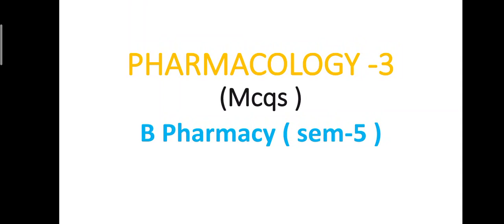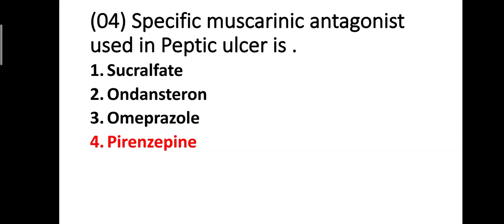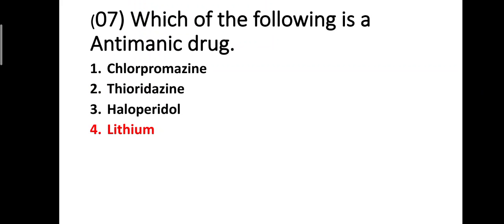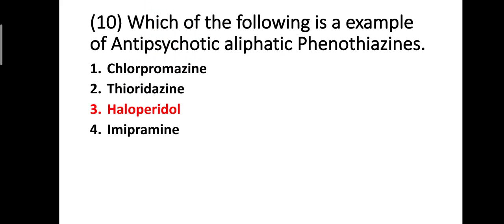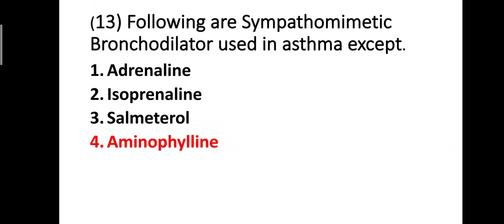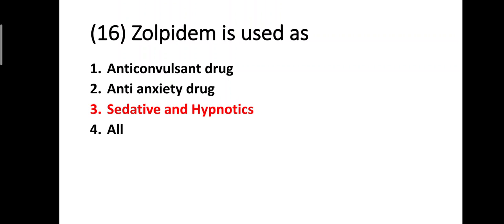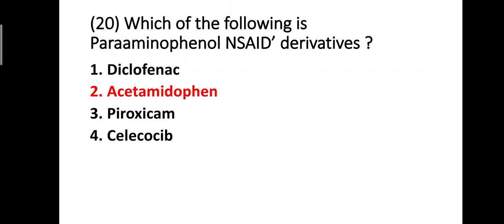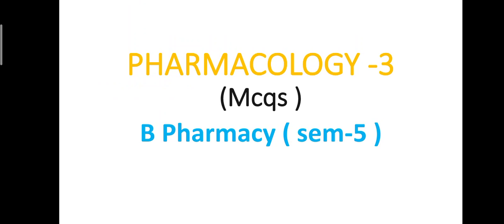Mcqs On Pharmacology 3 || B Pharmacy (sem-5) || Part-2